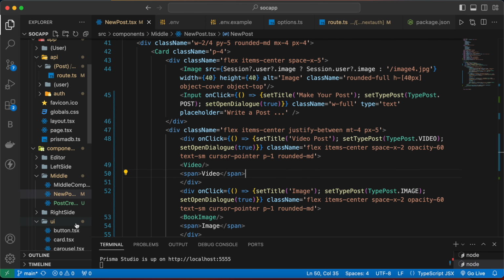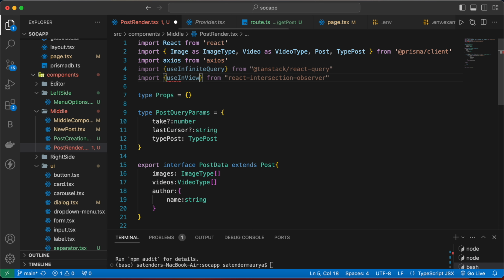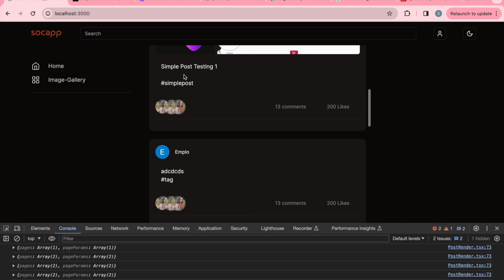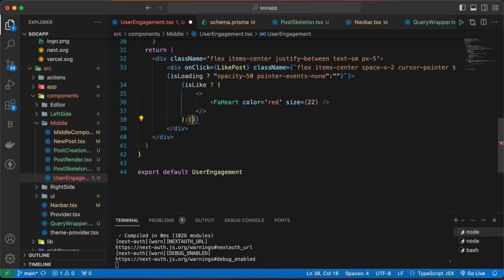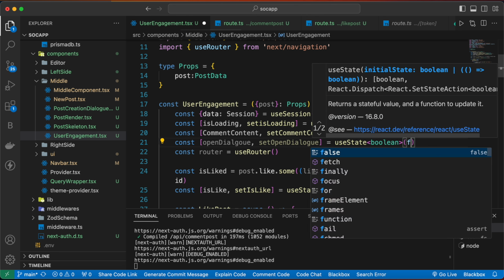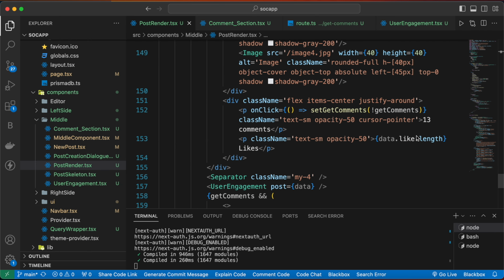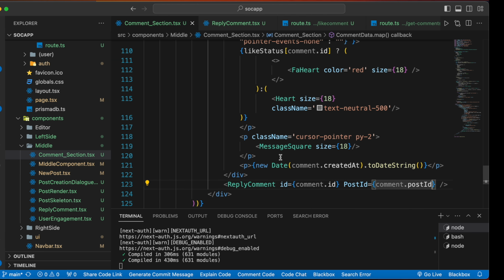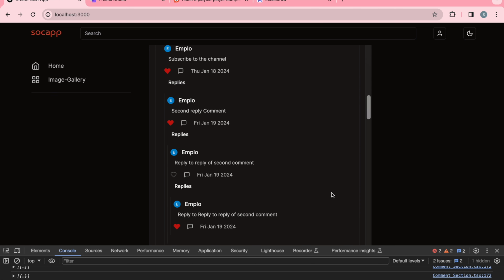Full Stack Social Media App Next Js | Part 5 ( Post Rendering with Comment & like Functionalities )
In this part of the video, we'll show you how to display and post content on the homepage. We're using Tank Stack and React Query for easy pagination and data handling
Moreover, we'll delve into enhancing user engagement by implementing features like 'likes' and 'comments' for each post. The commenting system is inspired by platforms like Reddit, allowing users to reply to comments and give them a thumbs up.